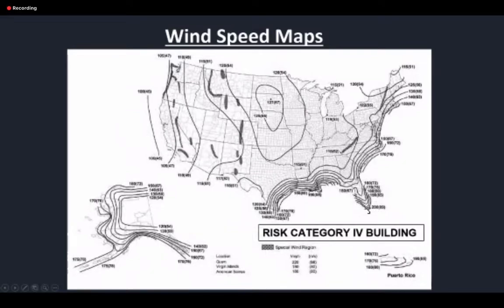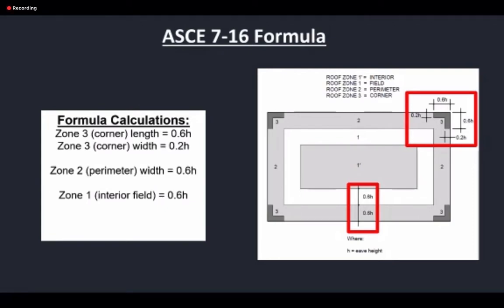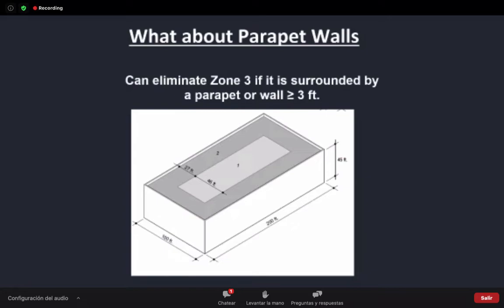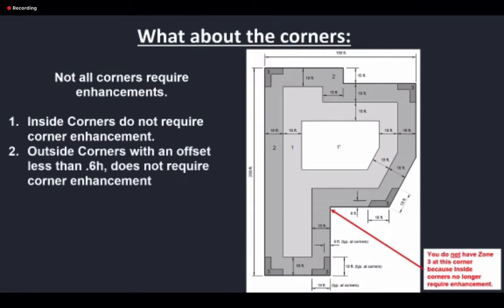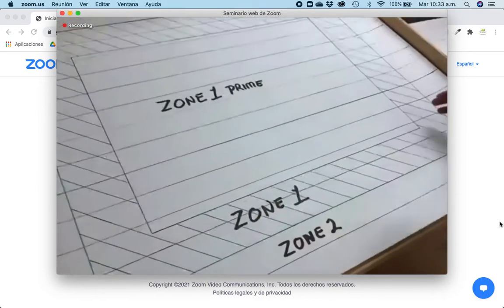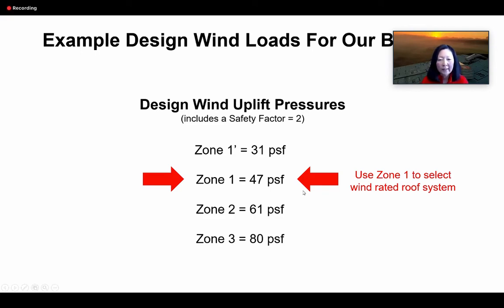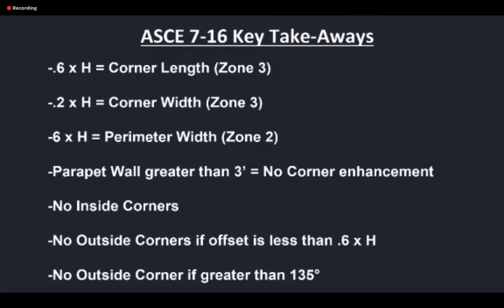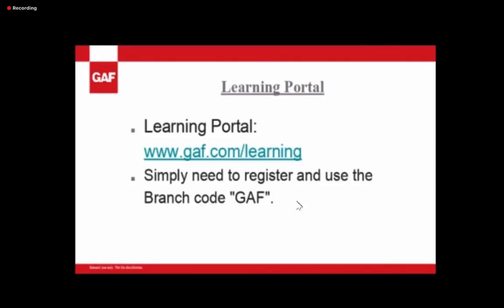UNDERSTANDING THE FUTURE OF COMMERCIAL WIND UPLIFT: Mechanically Attached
Webinar sobre succión de viento en sistemas de TPO GAF con fijación mecánica.